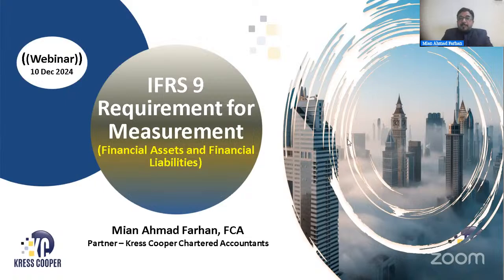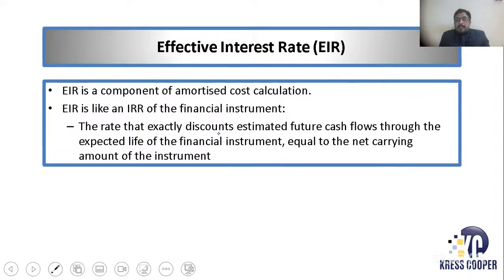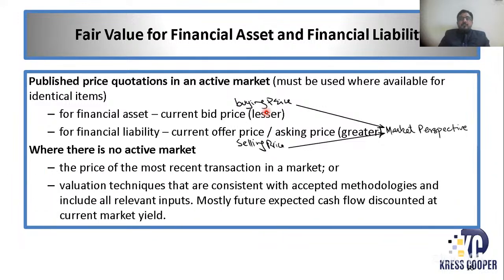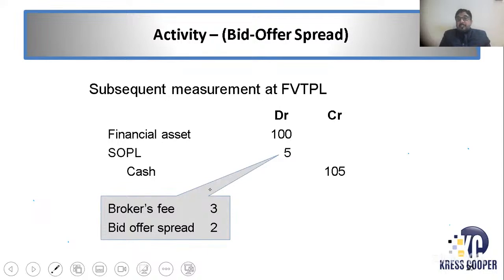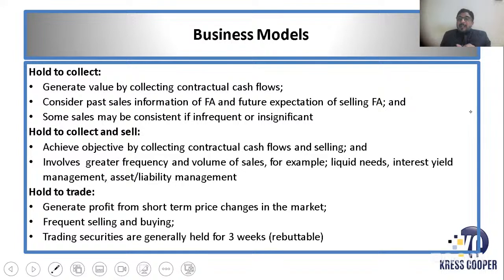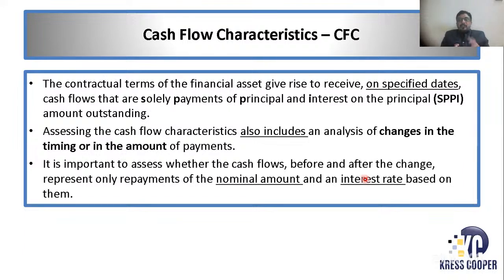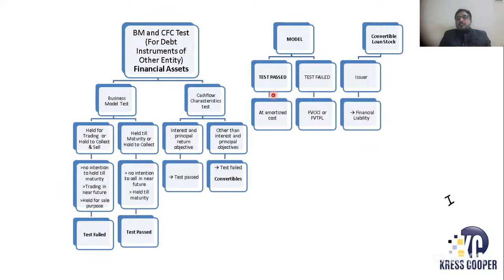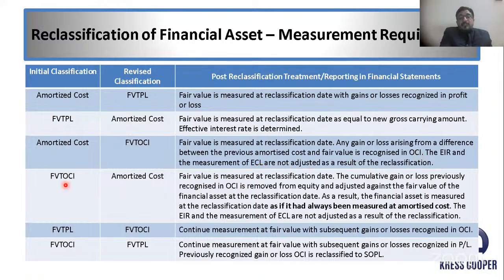IFRS 9: Financial Instruments Measurement Methods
Join our upcoming webinar on "IFRS 9: Financial Instruments Measurement Methods." Discover key techniques, best practices, and regulatory updates essential for effective financial reporting. Don't miss this opportunity to enhance your knowledge!